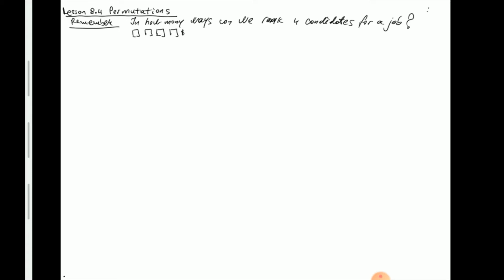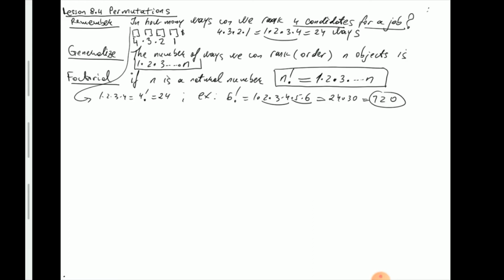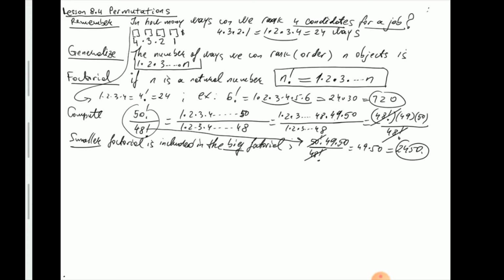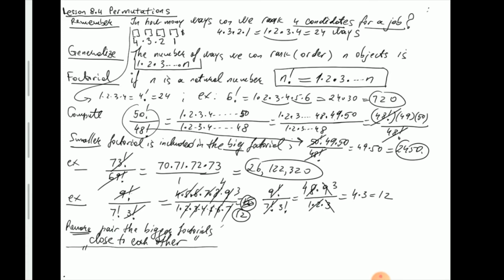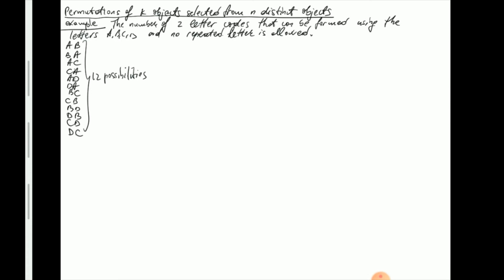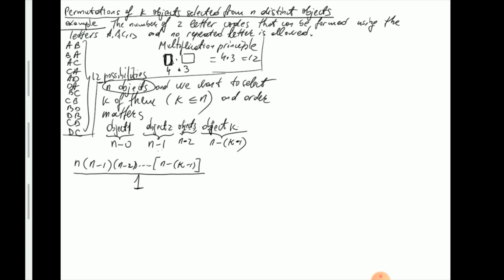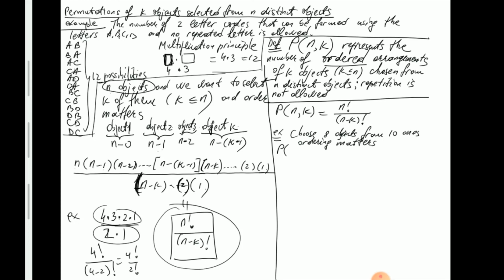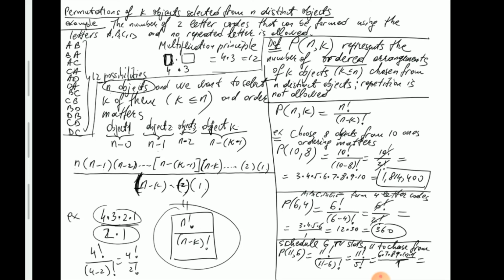Lesson 8.4 (Permutations)